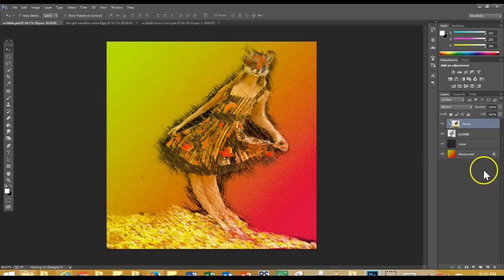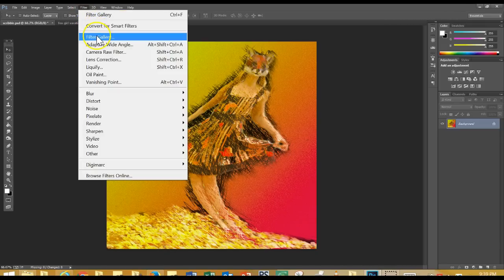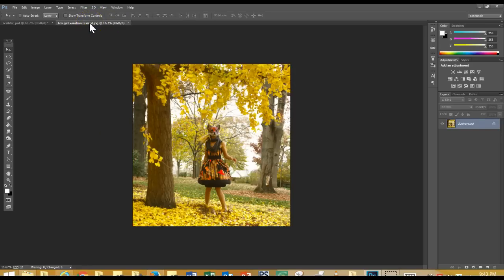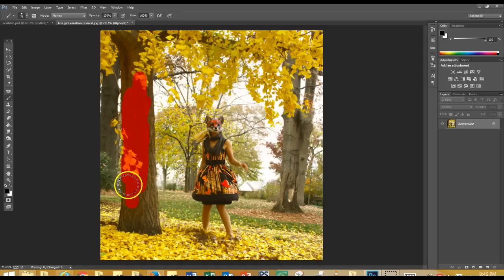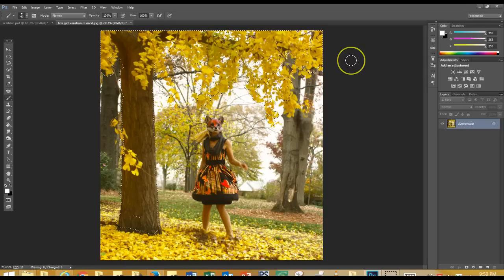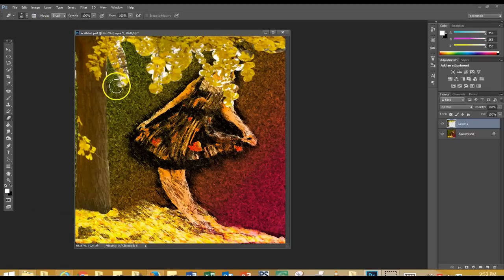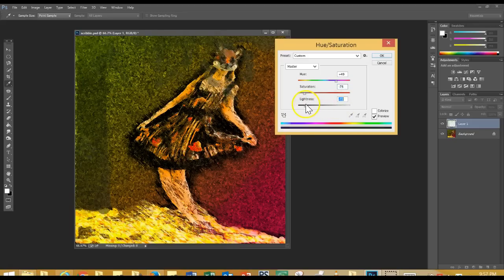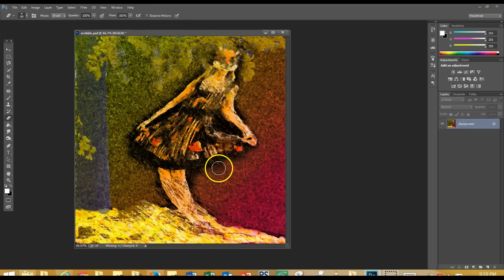Photoshop Scribble Part 2